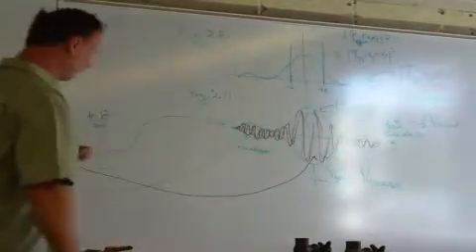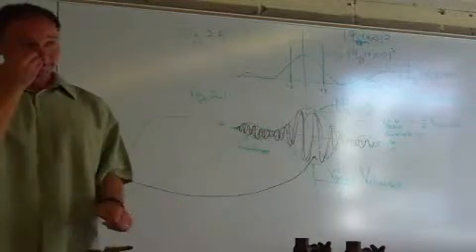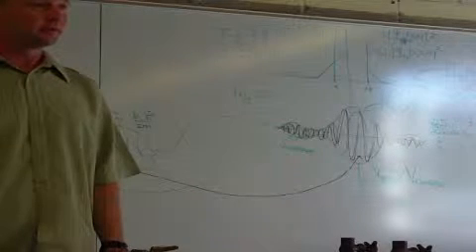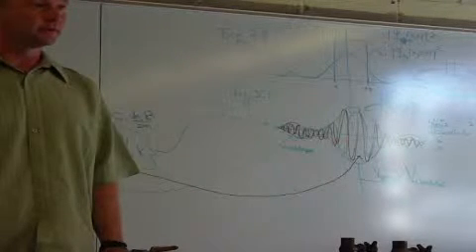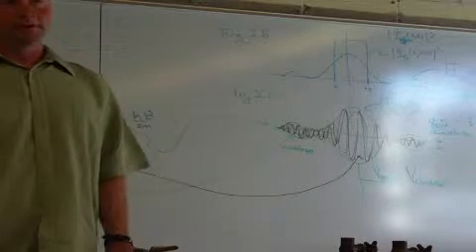Quantum Physics BSU Lecture 14 Part 2